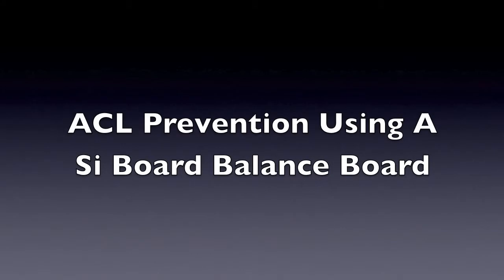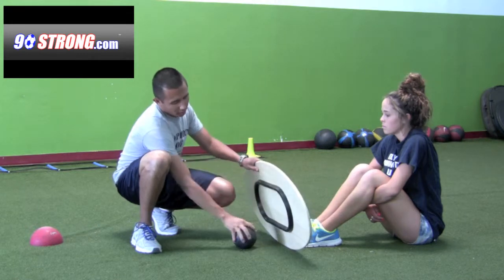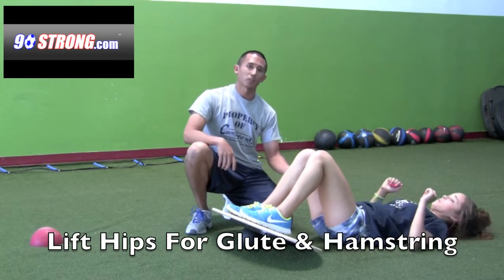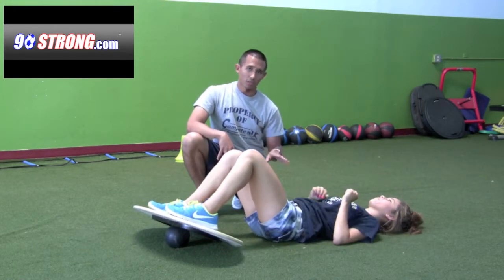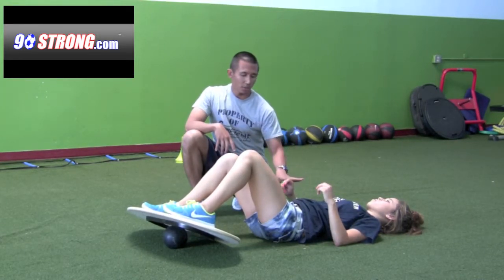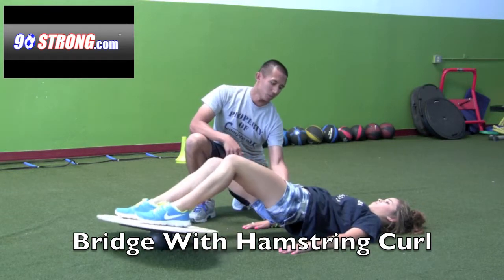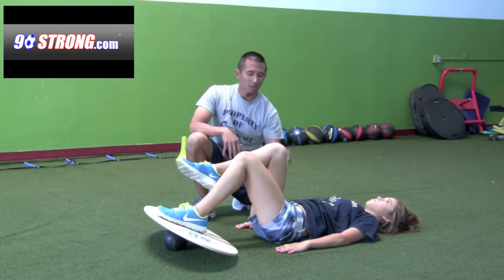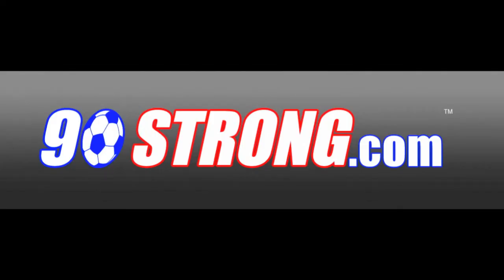ACL Injury Prevention Bridges on Si Boards Balance Board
Please click below for the full transcript of the video.

Ben Torres, ATC takes you through a training exercise using a Si Board balance board for ACL injury prevention exercises using a 5" ball on the Freestyle Original board.

Place the ball under the board and place both feet on top of the board. Lift your hips up and fire the glutes and hamstrings to bridge. These exercises are great for strengthening the hamstring muscles which are important knee stabilizers to prevent ACL injury.

ACL injury prevalence, especially for female athletes, you're 2-8 times more likely to tear your ACL compared to a male.

To progress this bridge movement use your hamstrings to slide the board back and forth towards you while holding the bridge position.

The further progress this exercise do a single leg bridge. Place your left foot in the middle of the board, right leg into the air and push on your left foot. Raise your hips off the ground to bridge. You can also slide the board forward and backward to initiate more hamstring control.

Elysia Tsai, M.Ed, ATC is a Certified Athletic Trainer and the developer of Si Boards balance boards,  unbreakable med balls and power rope balls. Our balance boards are the most versatile and progressive multi-direction training system. Our high performance products are made in the USA with superior function, quality and lasting value. We are always available to answer your questions.